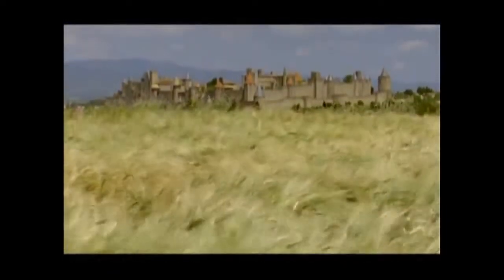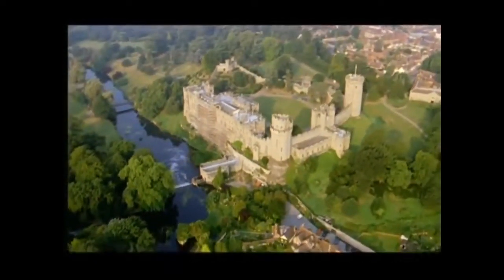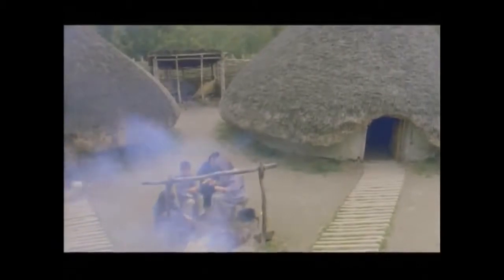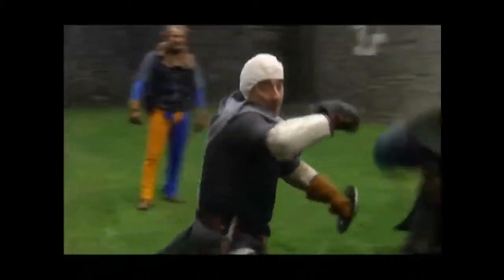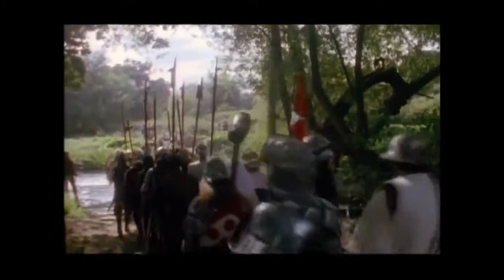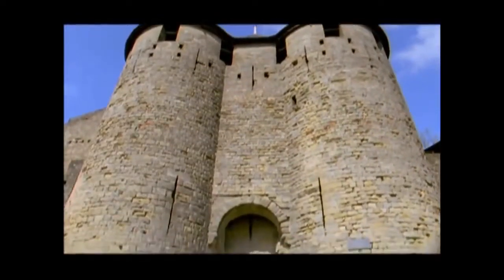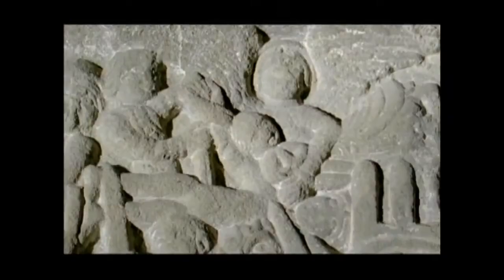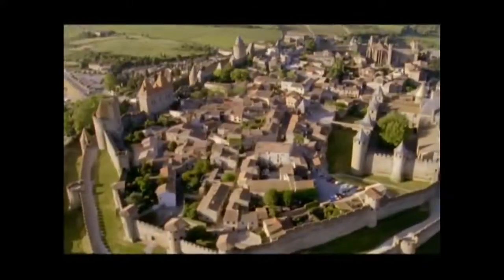Castles 2 Siege and Conquest the Documentary 1992, Interplay BBC Castle Documentaries Ch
We always have to keep in mind that a Documentary, after all, can tell lies and it can tell lies because it lays claim to a form of veracity which fiction doesn't. Some of the documentaries.